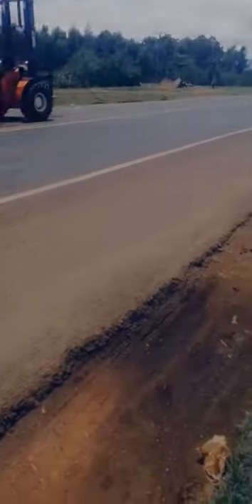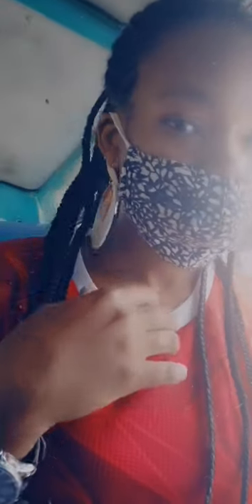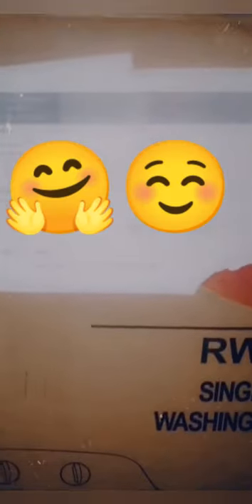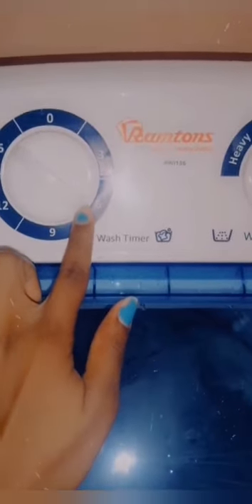A day in my life Vlog/laundry day/washing machine 🥳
A day in my life Vlog which ended by me doing impromptu laundry.
I really loved the ramtons washing machine and I would highly recommend it. They have an offer for free delivery, I'm not sure how long the offer will last.